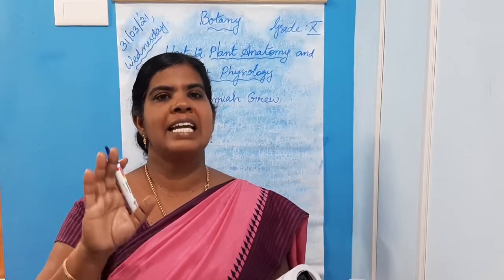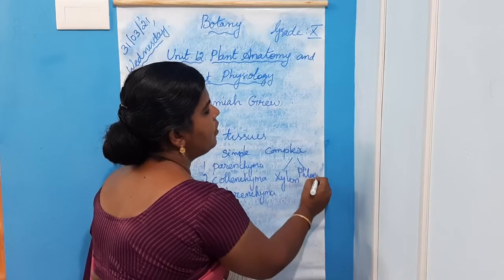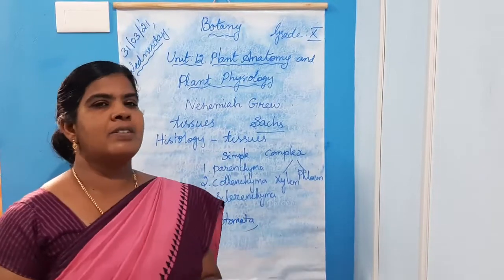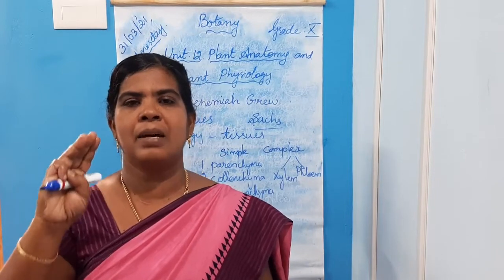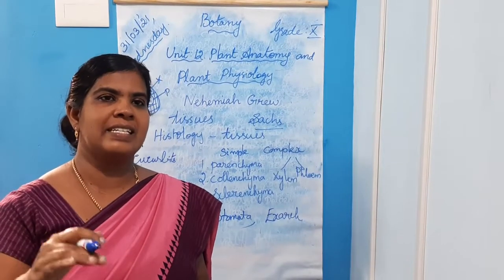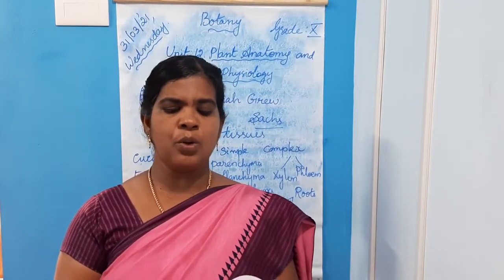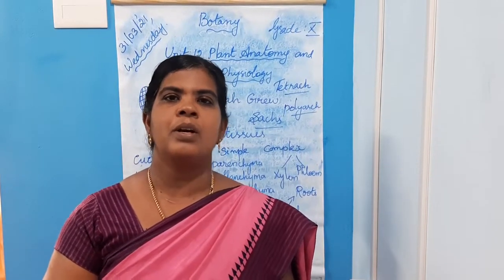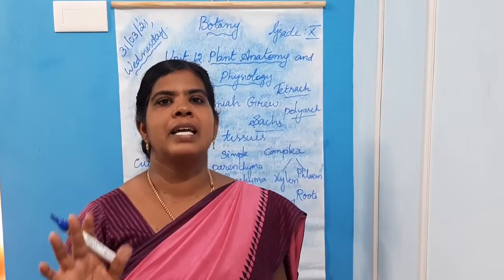Grade X - Botany || Plant Anatomy And Plant Physiology || Online Class, Bethlahem Matric School.